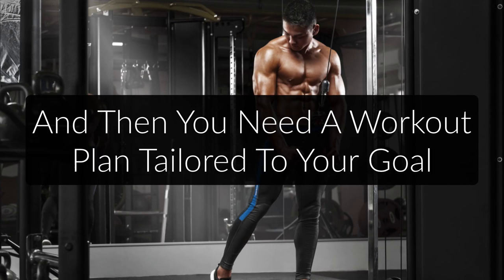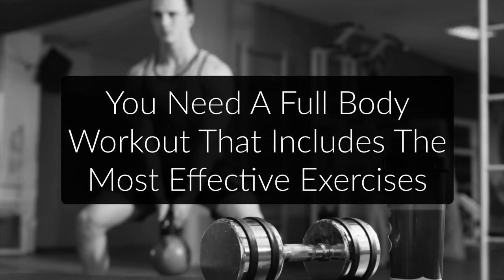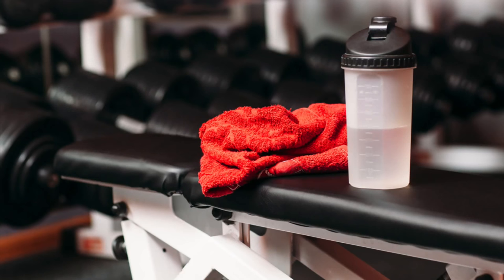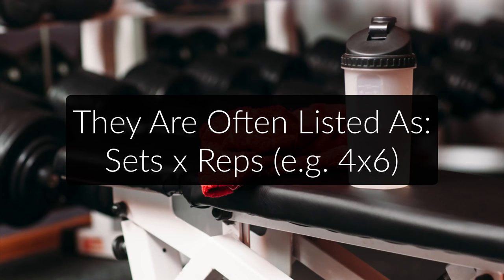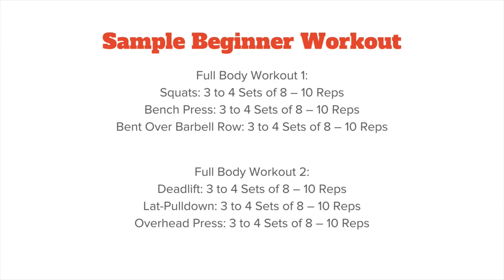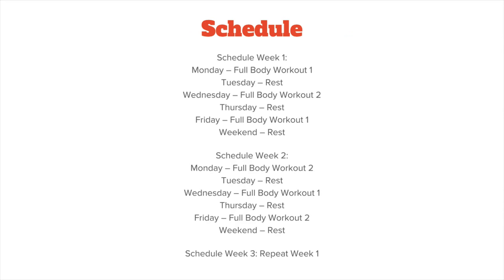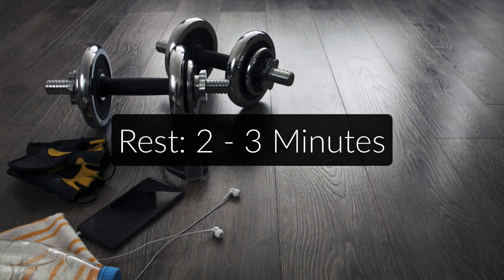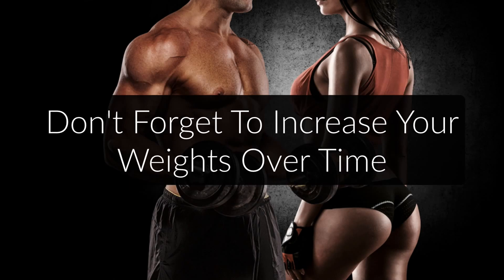What Workout Should You Do On Your First Day At The Gym?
DESCRIPTION
If you have just signed up for a gym membership but never actually trained in one you might be a little nervous about your first day there. You are probably wondering what all these machines and exercises are actually for and whether you really need them.

And then there is all the gym lingo that you might not be familiar with, like reps, sets, pull ups, pull downs or side bends…

I admit, it can get a bit confusing in the beginning, but the good news is that you will quickly get the hang of it and if you read this post till the end you will know exactly what to train on your first day at the gym.

We will talk about what the best workout for beginners should look like and what the best exercises are. I will also explain the most important terms and give you a workout plan that you can follow right away.
Make Sure To Set Clear Goals

The first important step in figuring out how to train on your first day at the gym is to set clear goals. With so many workout plans out there you have to have a clear goal in mind to choose the right one.

For the purpose of this post, I will assume that your primary goal is to build muscle and maybe lose fat. Basically, you want to look and feel better. That’s what most people are interested in and what brought me to gym on my first day there. I will not talk about cardio and also not about your diet, because they are explained in other posts and would make this one too long.

Assuming you want to build muscle and maybe get rid of some extra fat you will need a workout plan that helps you achieve these goals and one that is made especially for beginners.

This is important because you will find thousands of workout programs online and most are pretty horrible to be honest. For example, if you ever bought a bodybuilding magazine the sample workouts they sell are usually made for actual bodybuilders and include way too much volume and way too many isolation exercises (I will explain these terms in a minute, don’t worry). Such workouts sometimes last for hours and would wear out any beginner in a few days.

Instead, as a beginner what you want is a full body workout that is built around the most effective exercises and around 60 to 90 minutes long. Before I go over what this workout should look like I need to explain a few terms just so you know what I’m talking about:

First, there are two basic types of exercises: compound and isolation exercises.

Compound exercises utilize multiple joints whereas isolation exercises use only one. For example, the bench press is a compound movement because it uses your should and elbow joints, whereas the bicep curl is an isolation movement because you only flex at the elbow.

Your beginner workout should be built around compound exercises because they target several muscle groups at once, giving you the best muscle activation measured by the time you spend working out. This makes them perfect for building strength and gaining muscle fast.

Next, you should know what the terms “reps”,  “sets” and “volume” mean. Doing one rep or repetition means doing an exercise once. Doing six reps of the bench press means going through the motion six times, so lowering the weight and then pushing it back up six times.

A set is the series of reps you do without rest. So if you do 6 reps at the bench press and then stop, you did one set of 6 reps. When you get a workout plan you will often see the sets and reps listed as [Sets]x[Reps]. So “4×6” is the same as saying “4 sets of 6 reps.”

Lastly, “volume” refers to the total amount of training volume done. It can be measured in different ways, but the most common one is the [total number of reps] x [total number sets] x [weight].